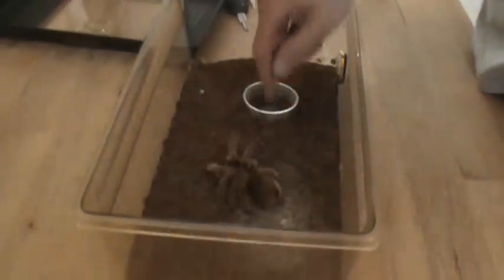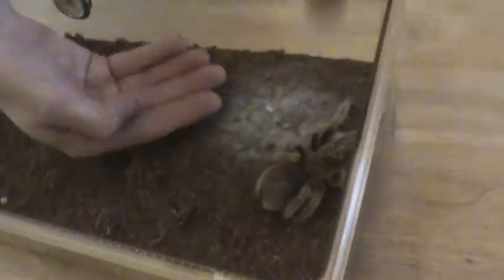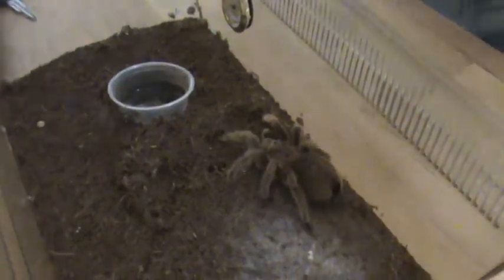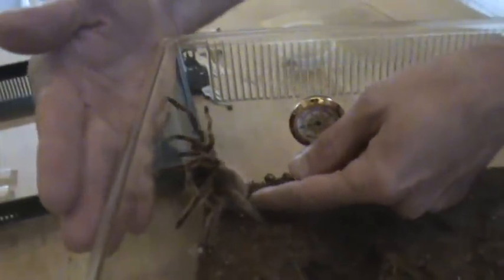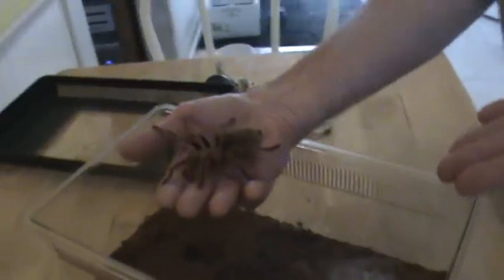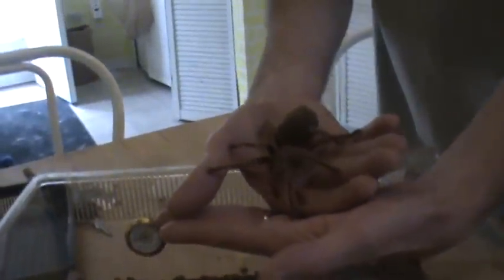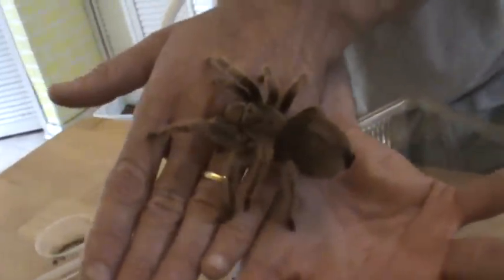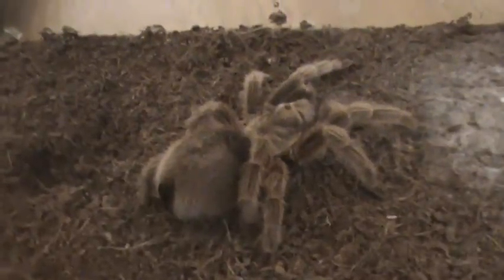Handling my Rose Hair Tarantula, Charlotte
FINALLY got the nerve to do this. was kinda afraid even tho I have been handling my A. Versicolor and my Mexican Red Knee. Charlotte seemed a little agressive but this turned out well